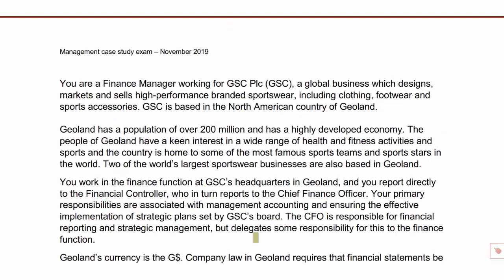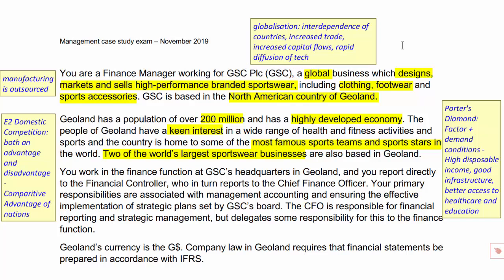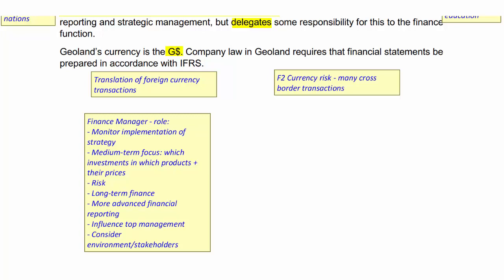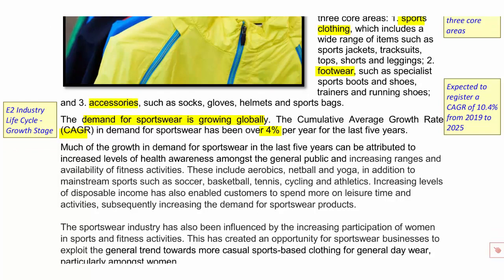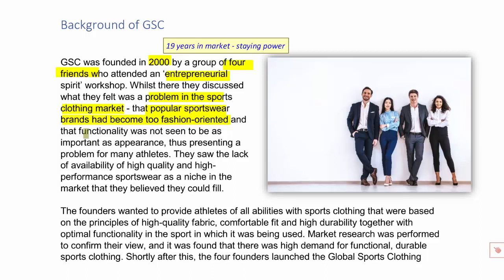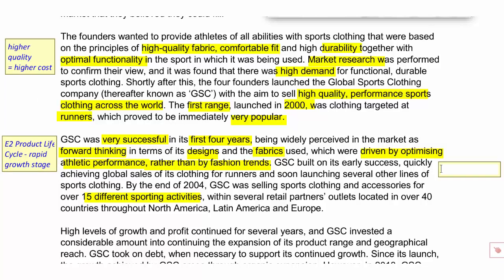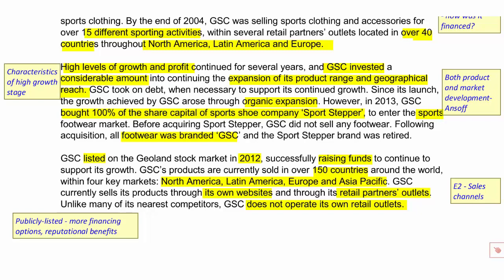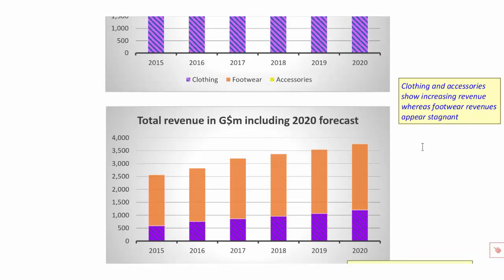CIMA MCS November 2019 Pre-seen Analysis GSC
Part 1 of VIVA Financial Tuition's in-depth Pre-seen Analysis course, applying E2, F2 and P2 insights to the November 2019 CIMA "GSC" Management Case Study.